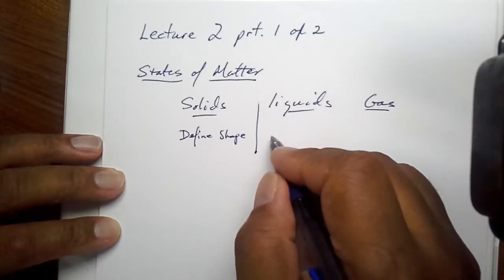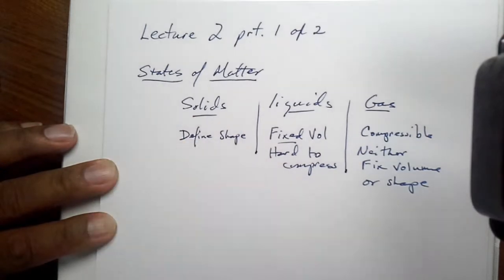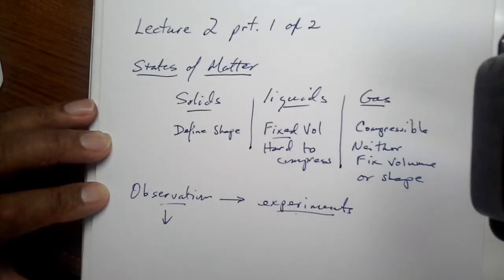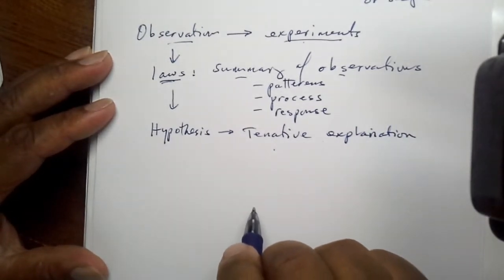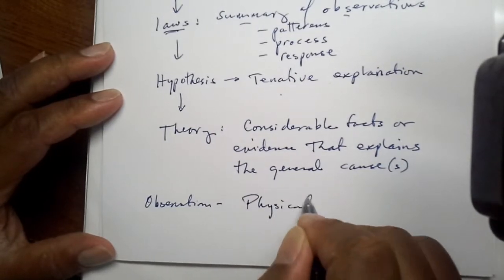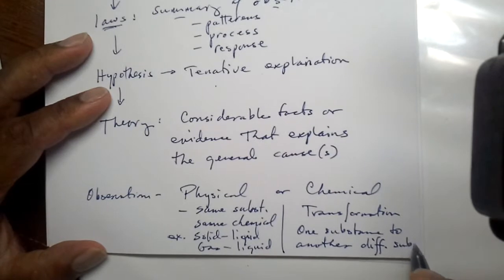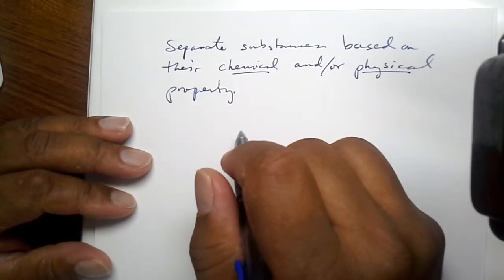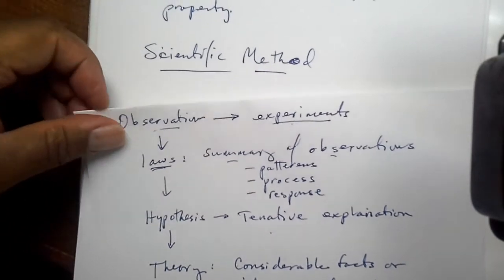Matter and the Scientific Method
Matter is anything that has mass and takes up space.  Matter has different states and their discovery and characterization employed the scientific method.